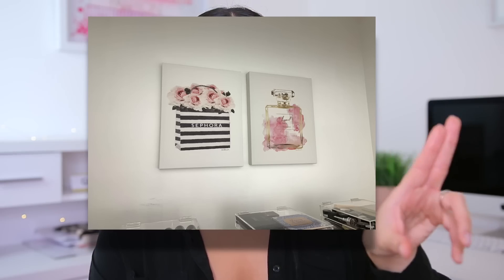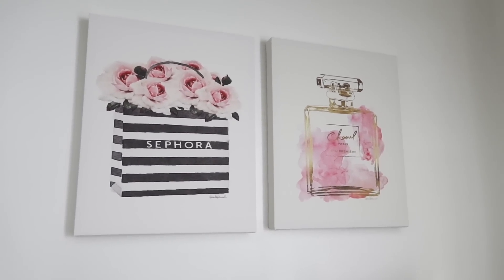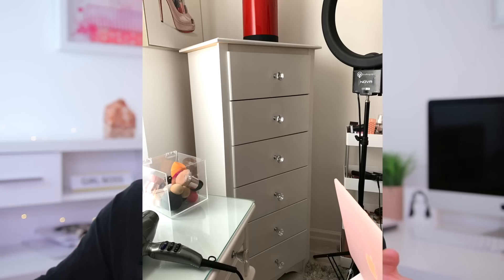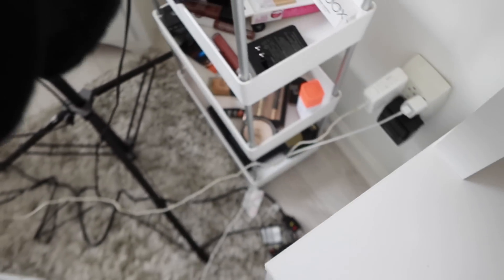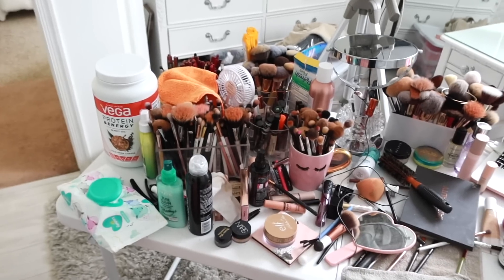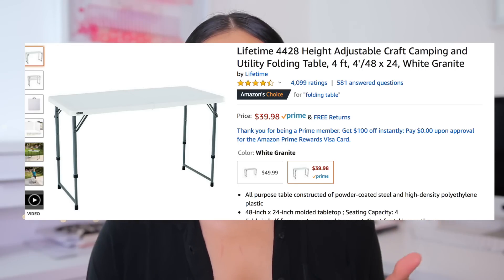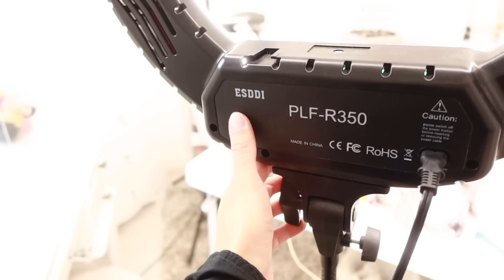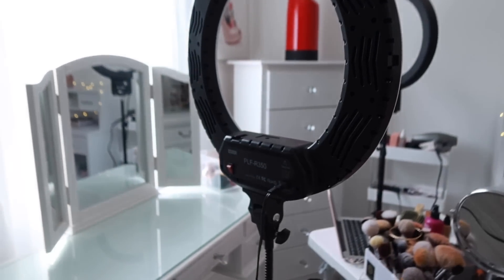AMAZON FAVORITES! Things you didn’t know you needed (part 2)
MORE AMAZON FAVORITES 2019 / FURNITURE, RANDOM THINGS YOU NEED

- Vega Protein Cold Brew
- Lavender Essential Oil
- Rice Cooker
- 6 Drawer Chest
- White Vanity
- 6 Drawer Acrylic Organizer
- Crystal Knobs
- Sephora Canvas
- Perfume Canvas
- Ghost Chair
- Cushion For Chair
- White Folding Table
- Ring Light
- White Organizer With Wheels

OTHER DETAILS / WHAT I'M WEARING:

- Eye Makeup / video coming soon (I used the TATI BEAUTY palette)
- Eyeliner on my water line from colourpop!
- Lip Color / Smashbox Liquid Lip Fair Game
- Choker / Forever 21
- Studs / Burlington
- Black Shirt / thredUP

xoxo,

Jasmine ♡ | JuicyJas